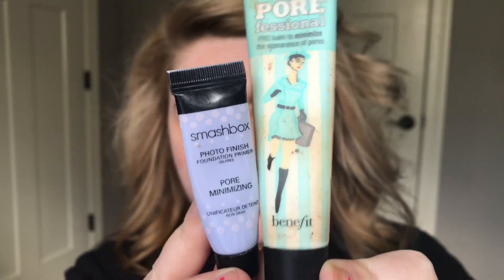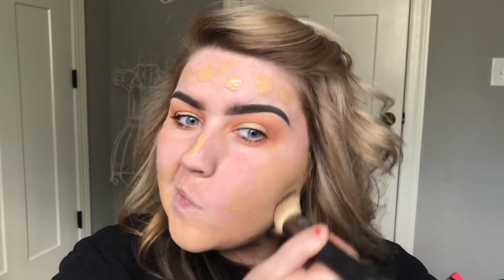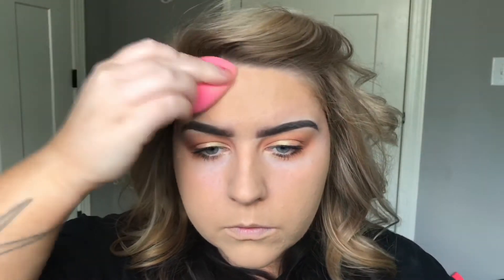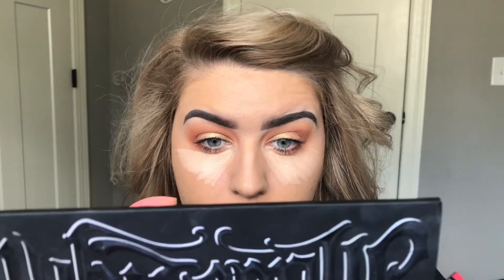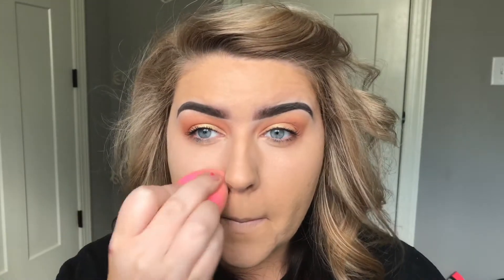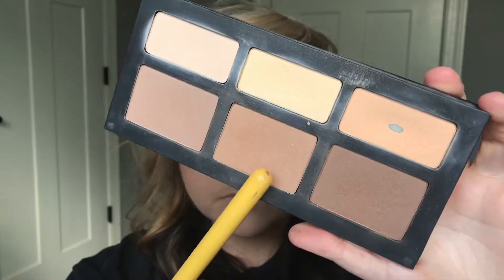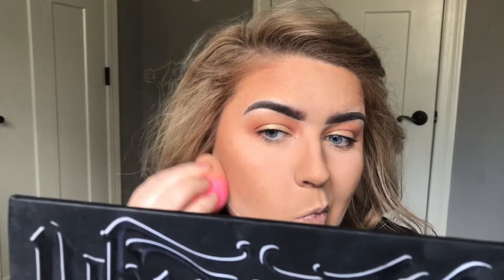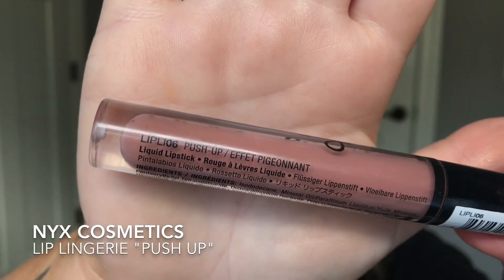FULL COVERAGE MATTE FOUNDATION ROUTINE WITH HIGHLIGHT AND CONTOUR | primpinainteaasy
Coty Airspun Translucent setting poweder

hoto-finish-primer-water

15% Mikasas Beauty brushes "PRIMPINAINTEASYMUA15"